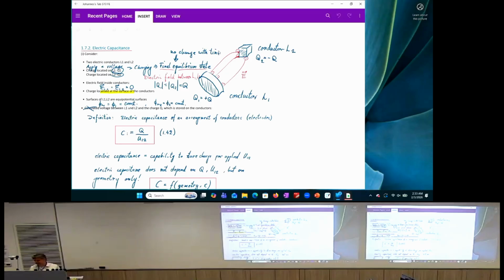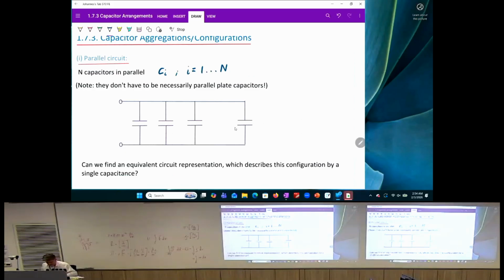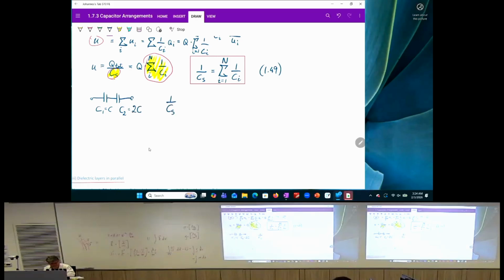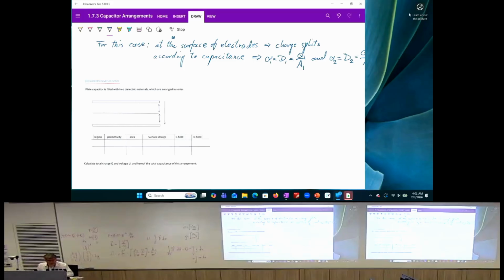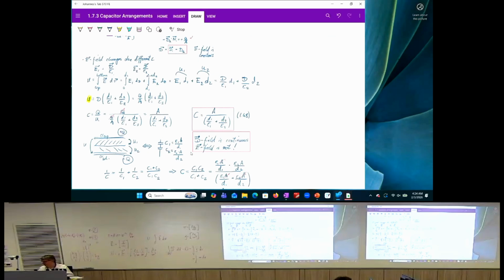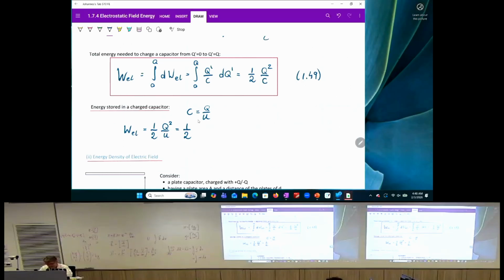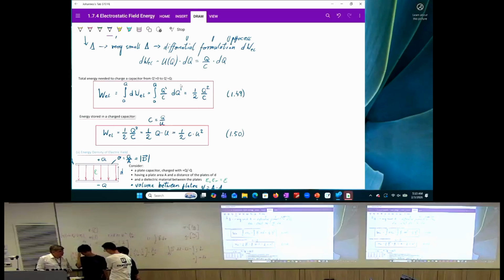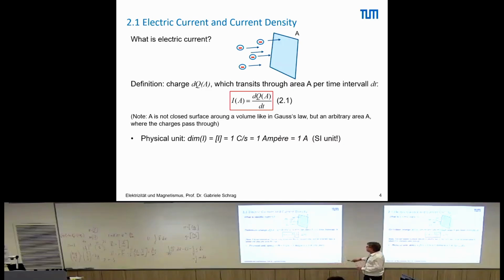E&M Lesson 14